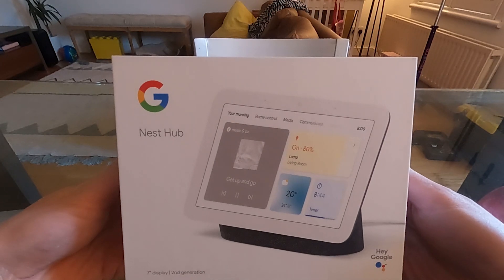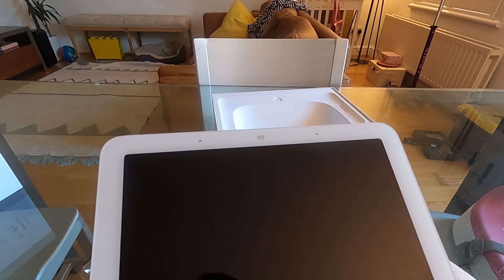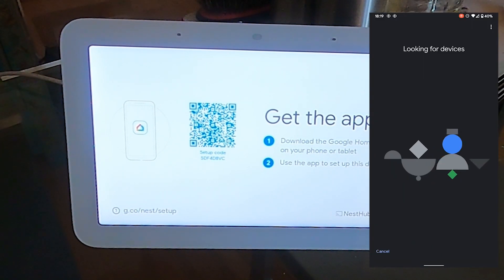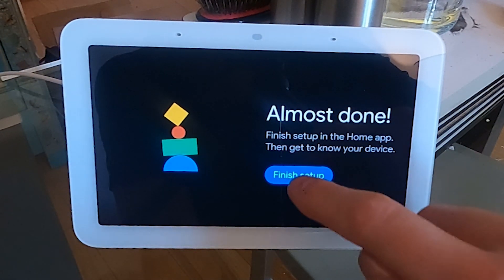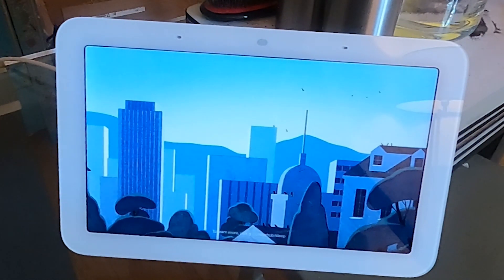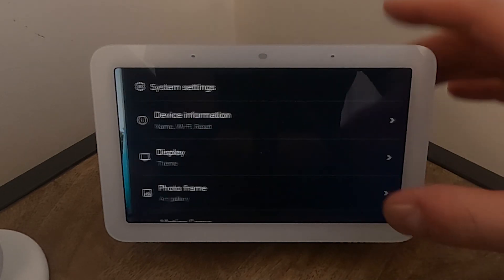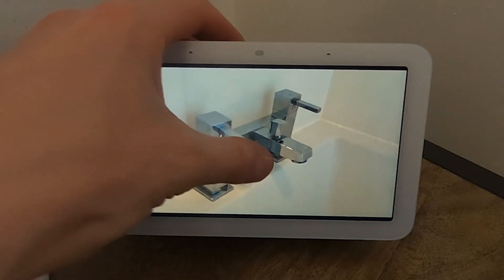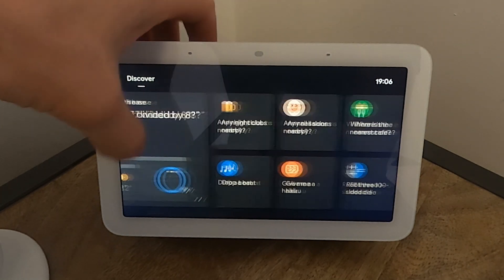Google Nest Hub 2nd Gen (2021): Unboxing and Setup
(I sped up some setup parts as it was very slow to setup and update.)

Essentially £90 for added sleep tracking. If you have no interest in that there is very little point in upgrading from the first generation. If you don't own a Nest Hub already then it's a worthwhile investment as a digital photo frame, home control unit, alarm clock and Netflix player.

Very sluggish though - Hoping that's improved with firmware.

EDIT: Did not realise Sleep Sensing was only in a free preview!

Didn't see anything about it only being free for the rest of 2021 when I bought it. To be honest I doubt I will look at that part of it after a few months anyway but still a shame it's not free forever.

Dimensions
Height: 120.4 mm (4.7 in)
Width: 177.4 mm (7 in)
Depth: 69.5 mm (2.7 in)
Power cable: 1.5 m (59 in)

Weight
558 g (19.68 oz)

Speaker and mics
Speaker
Full-range speaker with 43.5 mm (1.7 in) driver
Mics
3 far-field microphones
Mic off switch
Technology
Google Assistant built in
Voice Match technology
Ultrasound sensing

Sensors
Soli sensor for Motion Sense
Ambient EQ light sensor
Temperature sensor

Processor
Quad-core 64-bit 1.9 GHz ARM CPU
High-performance ML hardware engine

Connectivity
802.11b/g/n/ac (2.4 GHz/5 GHz) Wi-Fi
Bluetooth® 5.01
Chromecast built-in
802.15.4 (at 2.4 GHz) Thread2 - functionality not yet available